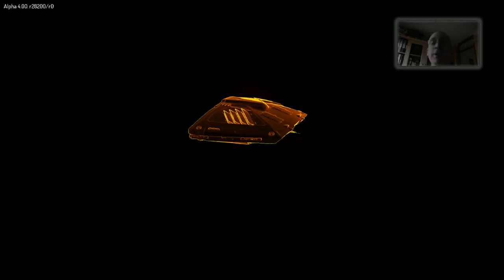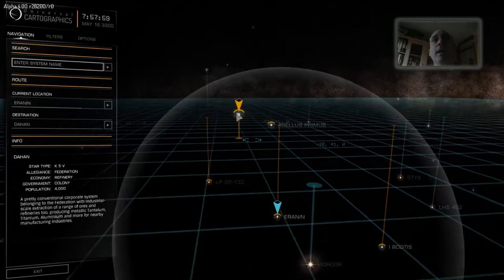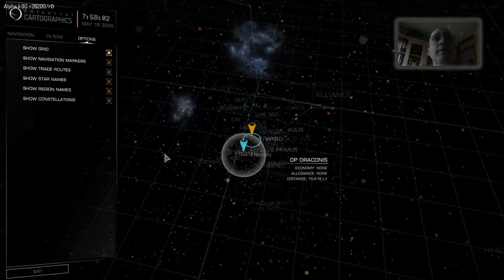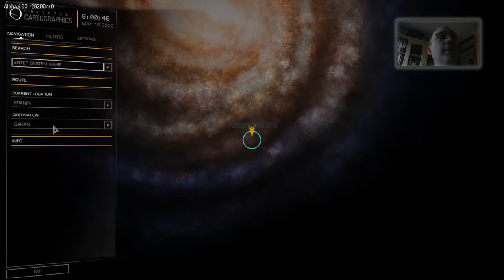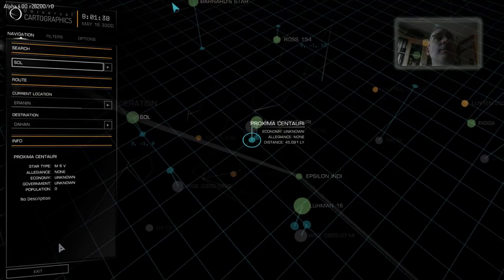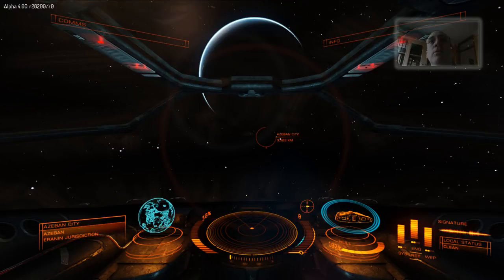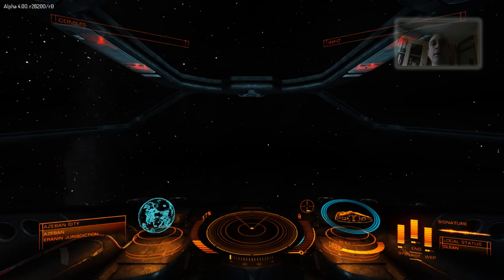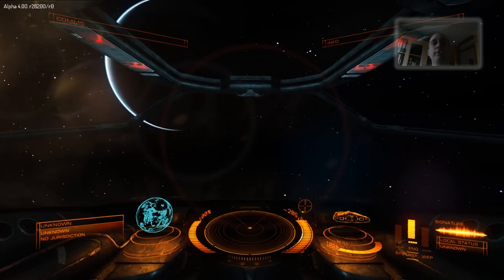Elite Dangerous : Alpha test (4.0) - Star Map!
My first video of Alpha 4. OMG OMG OMG!! Unfortunately, video cut short after Super Cruise jump due to crash. Enjoy!